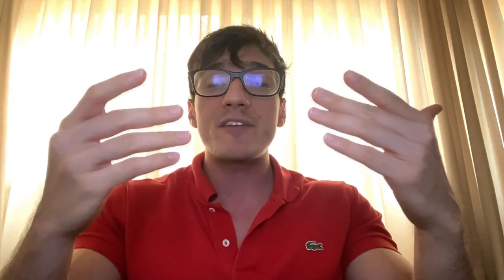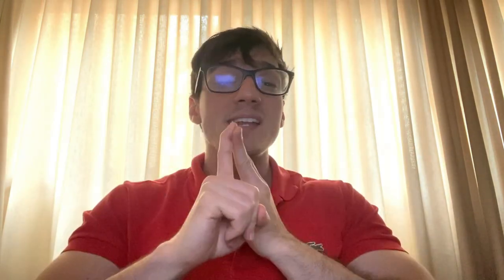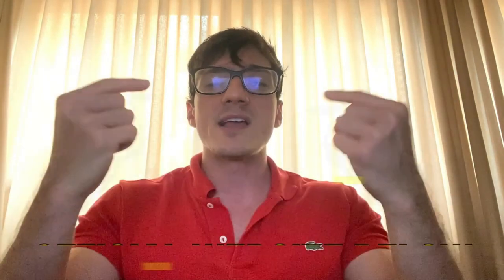TONIC GREENS - ((⚠️BIG UPDATE!⚠️)) Tonic Greens Review - Tonic Greens Reviews - Tonic Greens Herpes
✅Tonic Greens - Facts Overview
Tonic Greens presents a comprehensive 6-in-1 formula fortified with vital antioxidants and immune-boosting elements. Crafted from 100% natural ingredients, this scientifically researched dietary supplement comes in convenient powder form, easily blended into a refreshing and nutritious beverage with a simple glass of water. Each bottle of Tonic Greens is designed to provide a full 30-day supply.

Regular intake of this supplement may fortify your immune system and help stave off the signs of aging. Packed with cleansing herbs, essential vitamins, prebiotics, probiotics, and top-grade nutrients, Tonic Greens offers holistic well-being support.

Produced under stringent quality standards in a certified GMP facility, Tonic Greens powder is exclusively available for purchase through the official website. Furthermore, the manufacturers stand by their product with a 60-day, 100% money-back guarantee, ensuring a risk-free experience for customers.

✅What Are the Natural Ingredients in Tonic Greens Supplement?

Quercetin: One of the major compositions behind the Tonic Greens formula is quercetin. Plants such as asparagus, green bell peppers, broccoli, acerola cherry, etc have an abundance of this nutrient. Being a potent antioxidant, quercetin can neutralize free radicals and act as a natural cleanser in your body.

Resveratrol: Having antioxidant, anti-inflammatory, and neuroprotective benefits, resveratrol can regulate your immunity. It can influence the inflammatory responses in your body and display antitumor properties.

Curcumin: Curcumin can manage oxidative and inflammatory conditions inside your body.  Being an anti-inflammatory compound, it can fight inflammation and treat certain skin conditions.

Antioxidant ingredients: Another major group of ingredients in the Tonic Green supplement is a group of antioxidants. These are obtained from plants such as organic banana, parsley, coconut juice, wheat grass, spirulina, and apricot. These Tonic Greens ingredients can detoxify your body and support your immune system and brain.

Immune-system special phytomix: This special group of phytomix is extracted from ingredients such as reishi, shitake, spinach, Korean ginseng, camu camu fruit, pomegranate, etc. These ingredients can cleanse your body, balance heart health, and even act as an anti-aging agent.

Bonus ingredients: The prebiotics and probiotics mixed in the Tonic Greens can support your digestive system. It can also help all the other nutrients in the formula to get absorbed in a balanced way.

✅What Are the Health Benefits of Taking Tonic Greens Daily?

Improves your immune system: The regular intake of Tonic Greens can activate your immune system. The 6 key groups of ingredients in the formula such as quercetin, resveratrol, etc. have proven benefits in fighting against free radicals and eliminating harmful toxins from your body.

Supports normal blood sugar levels: The essential antioxidant ingredients in the Tonic Greens formula can balance your blood sugar levels. Ingredients such as Brussels sprouts, cabbage, cucumber, tomato, etc contain vitamin C, lycopene, and potassium. These compounds are known to balance blood sugar levels.

Enhances anti-aging processes: Tonic Greens can prevent several aging symptoms and act as an anti-aging agent in your body. The special phytomix of ingredients which includes certain mushrooms such as shiitake, maitake, and reishi can improve your immunity and prevent age-related health issues.

Protects your cardiovascular functions: Another crucial benefit of consuming Tonic Greens is that they can balance the normal rhythm of your heart. Ingredients in the phytomix group such as Korean ginseng root, spinach, pineapple, and cauliflower contain certain compounds that can protect your heart.

Best Moments:
00:00 Tonic Greens Review
00:17 Be Careful with Tonic Greens Order
00:36 What is Tonic Greens?
00:47 Tonic Greens Review
01:32 Tonic Greens Ingredients
01:40 Tonic Greens Working
01:50 Tonic Greens Official Website
01:59 Tonic Greens Reviews
02:01 Tonic Greens is legit
02:18 Tonic Greens Working
02:50 Tonic Greens Guarantee